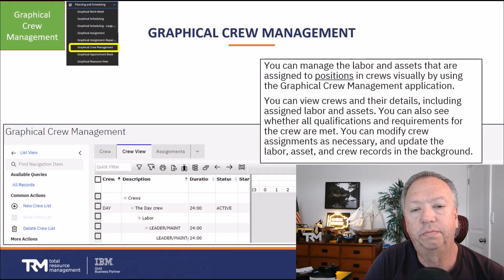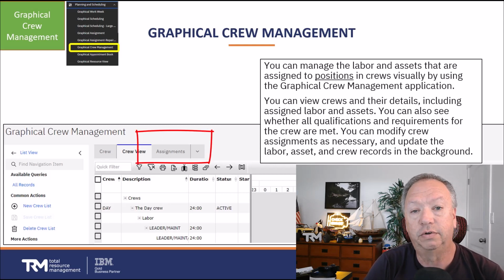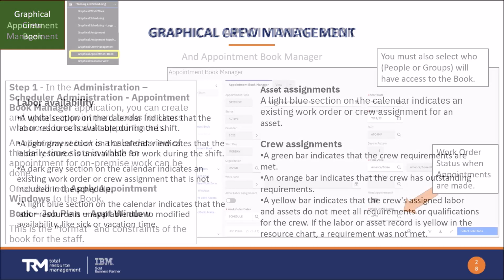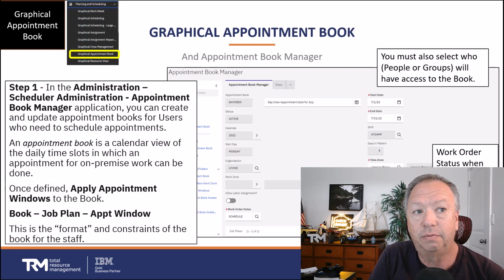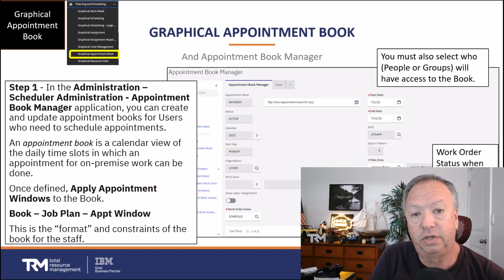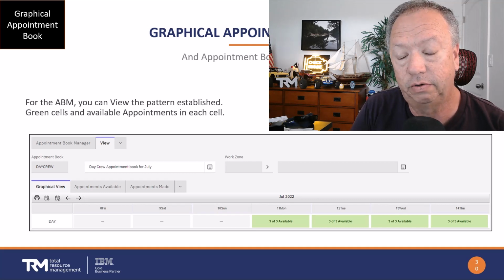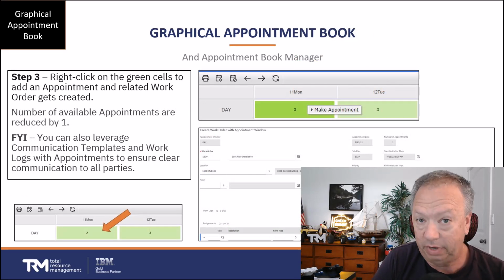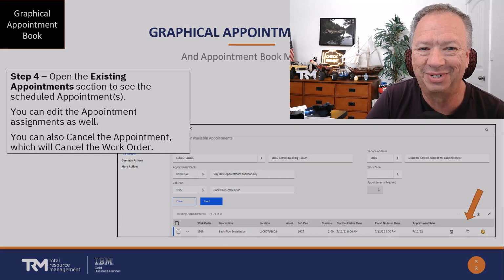Graphical Scheduling Apps Overview - Part 6 | IBM Maximo & MAS - Feature Friday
This video introduces the Graphical Crew Management and Appointment Book applications included in Maximo/Manage.

00:00 Introduction
00:20 Graphical Crew Management
01:01 Colors used in the graphical apps
01:36 Appointment Book Manager
03:26 Graphical Appointment Book
04:32 Wrap up